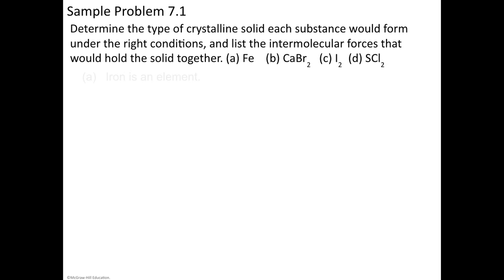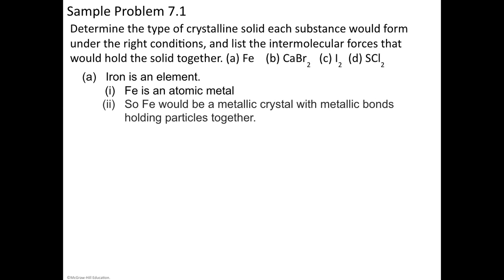Chapter 7 Section 2 Sample Problem